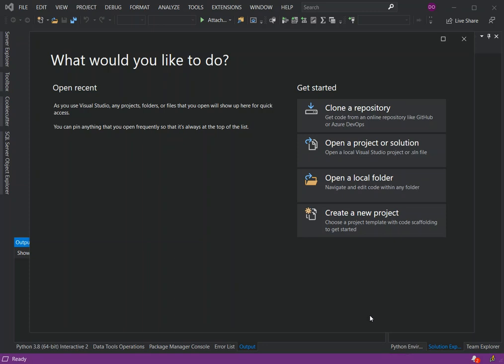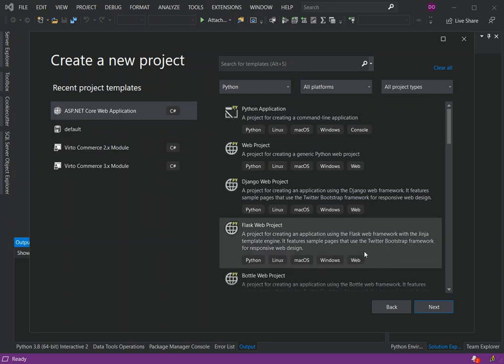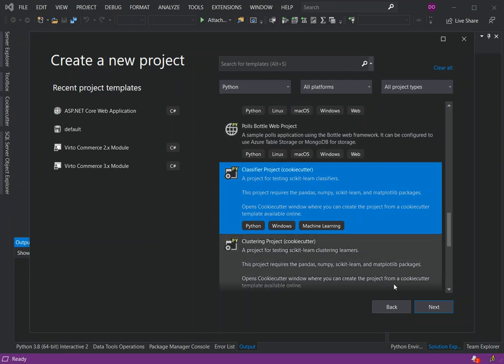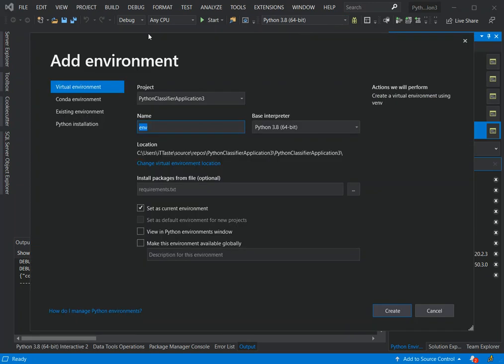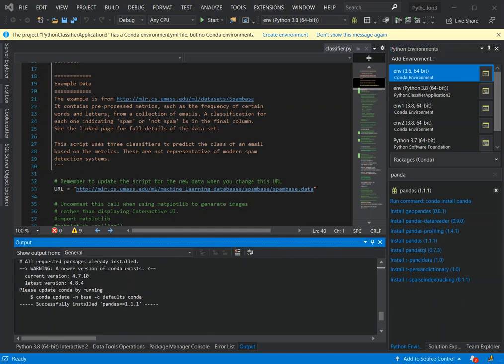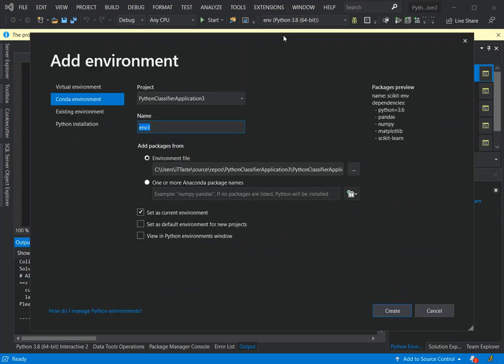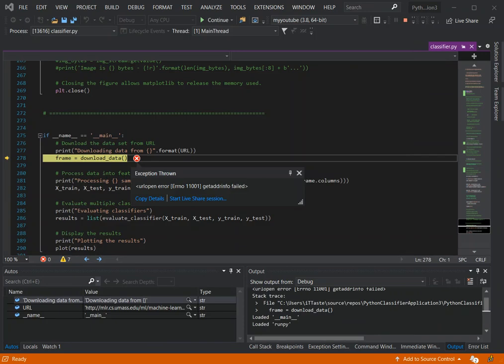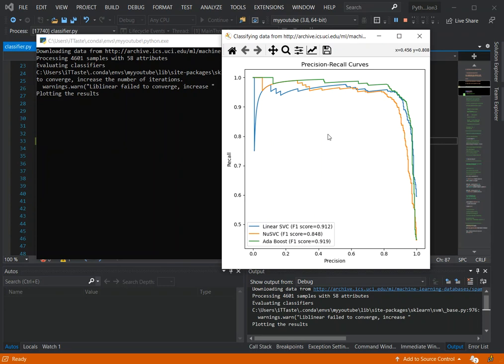Machine Learning w/ Python in Visual Studio 2019 (Getting Started)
Python is a popular programming language. It was created by Guido van Rossum, and released in 1991.
Machine Learning is making the computer learn from studying data and statistics. Machine Learning is a step into the direction of artificial intelligence (AI).